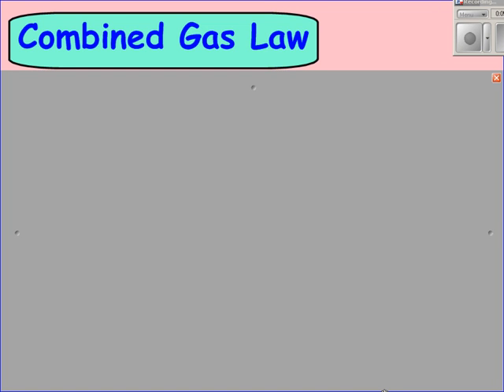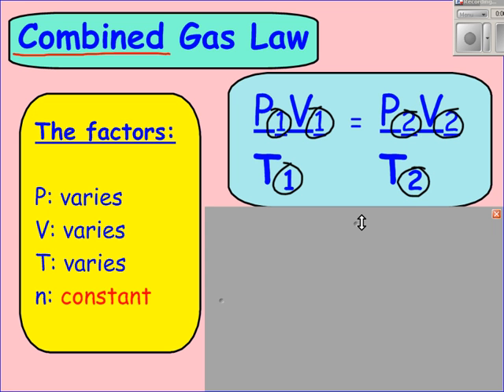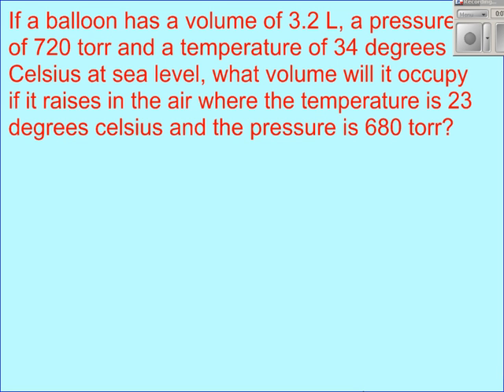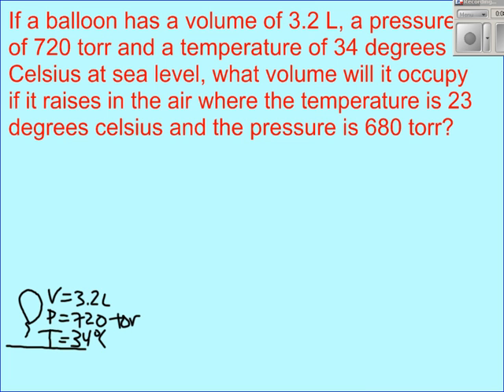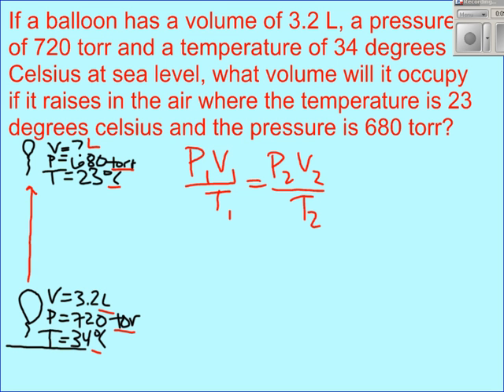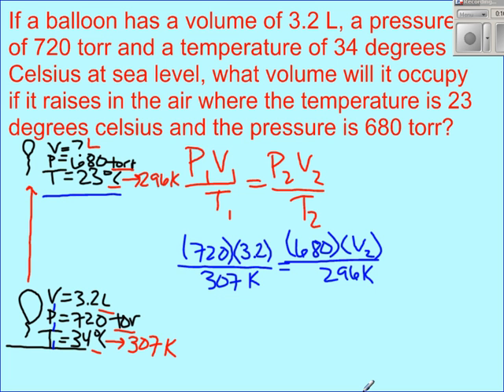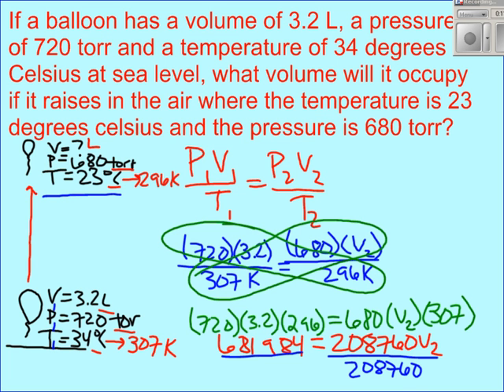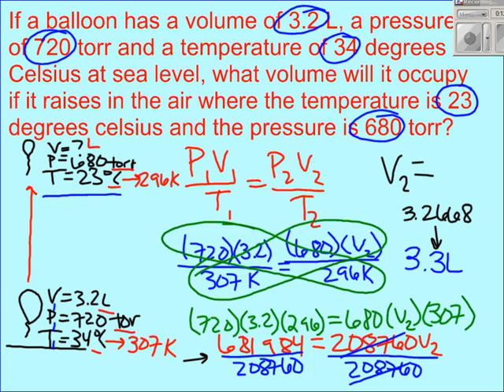Combined Gas Law